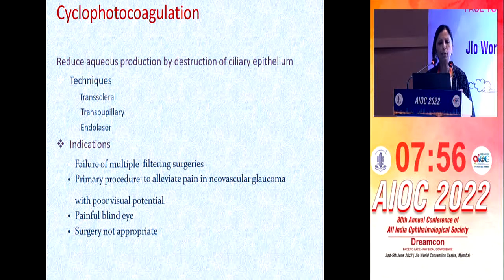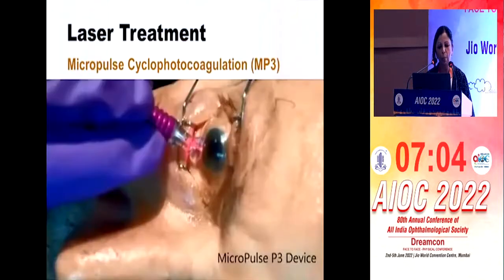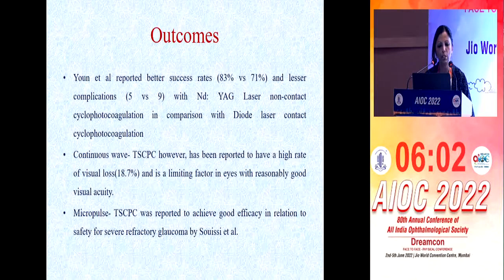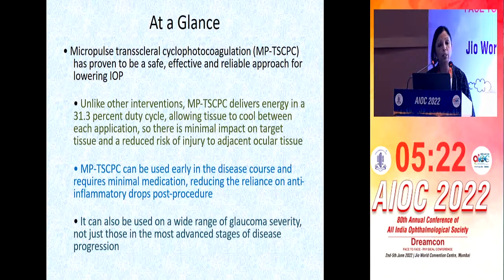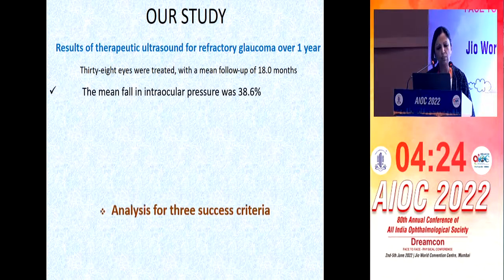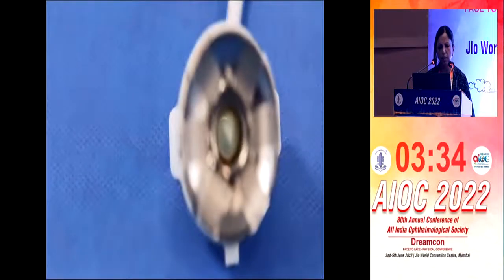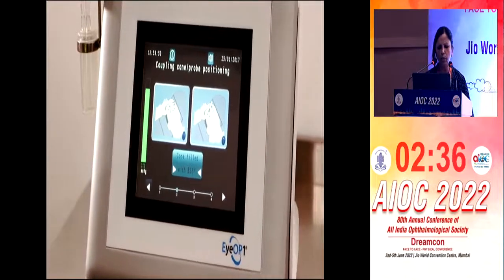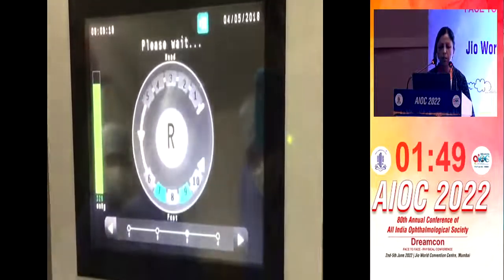AIOC2022 GP32 topic Dr CHANDRIMA PAUL TSCPC and UCP for advanced glaucomas